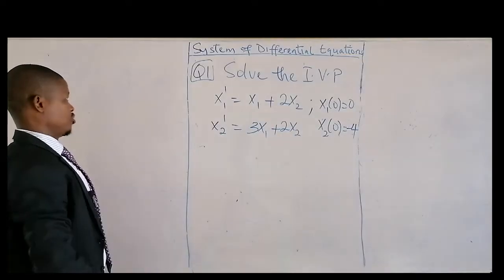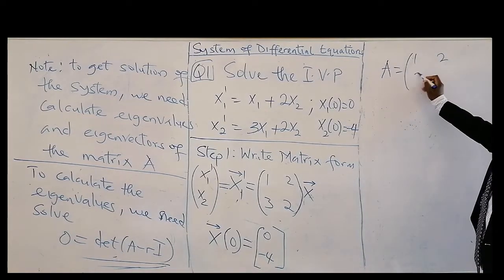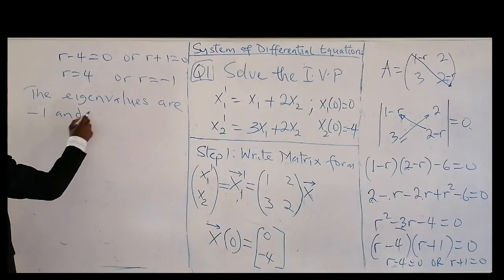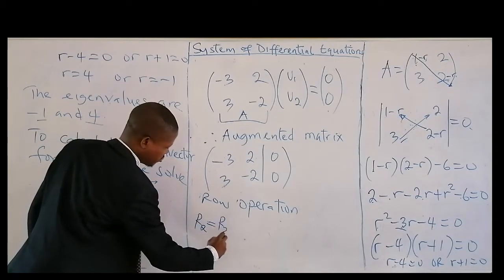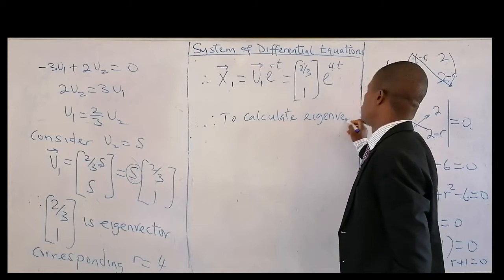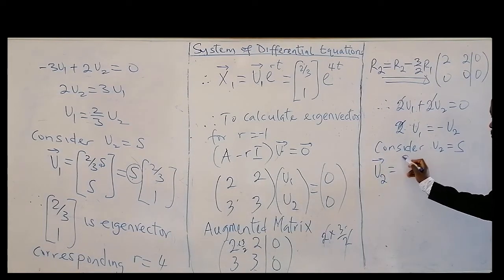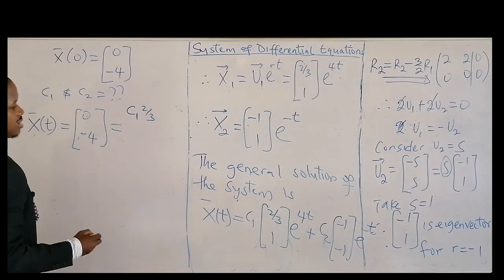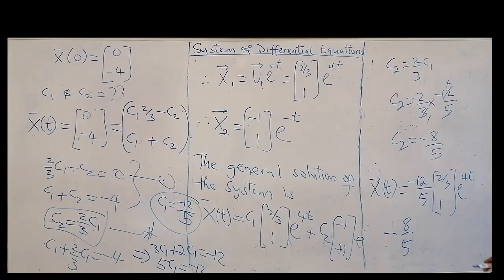Mastering the Solution of Systems of Differential Equations with Eigenvalues and Eigenvectors (Q1)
Mastering the Solution of Systems of Differential Equations with Eigenvalues and Eigenvectors."

In this comprehensive video, I will dive deep into the techniques and strategies for solving systems of differential equations using the powerful concepts of eigenvalues and eigenvectors.

Understanding how to utilize eigenvalues and eigenvectors is crucial for solving complex systems of differential equations. In this video, I will guide you step-by-step through the process, providing clear explanations and practical examples to enhance your understanding.

By the end of this video, you will have mastered the art of solving systems of differential equations with ease and efficiency, leveraging the power of eigenvalues and eigenvectors.

Click on like button and share the link of this video on your social media platforms .Join us now on this educational journey as we explore the intricacies of solving systems of differential equations with eigenvalues and eigenvectors.

Get ready to unlock the potential of eigenvalues and eigenvectors and become a master of solving systems of differential equations. Let's get started and dive into this fascinating topic together!